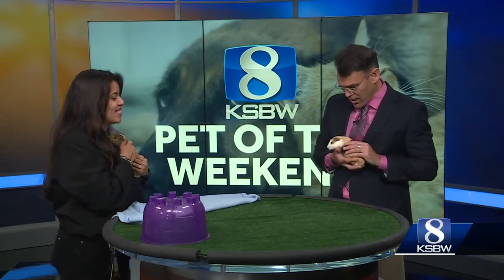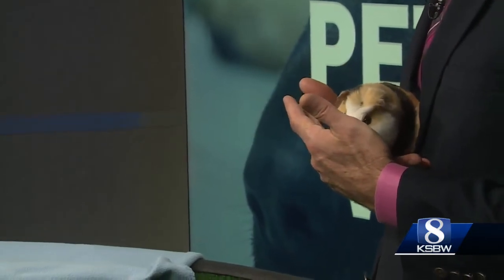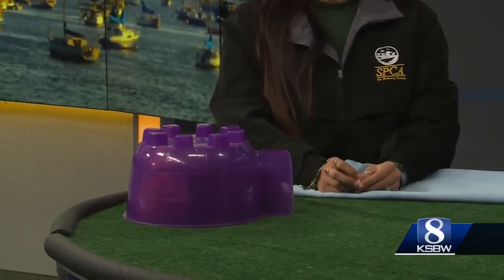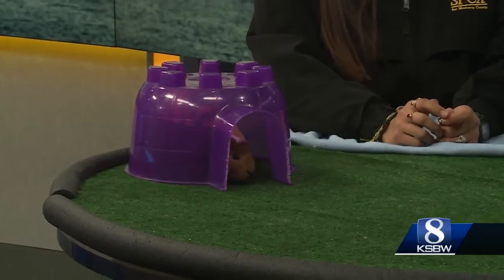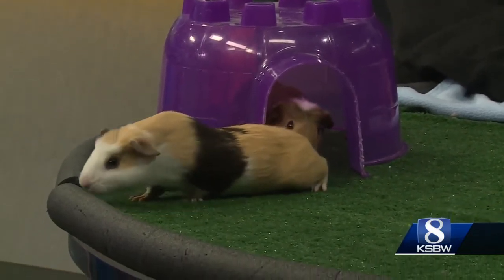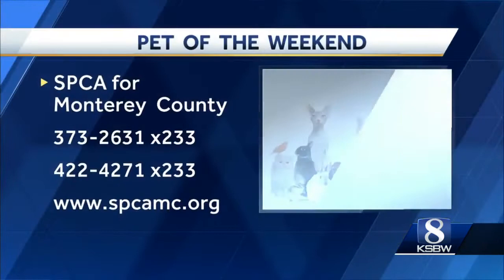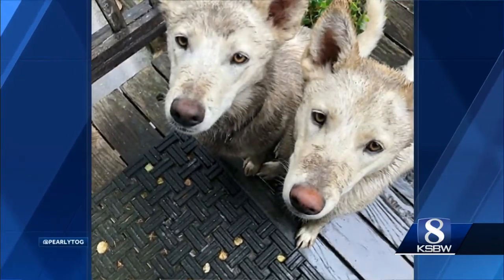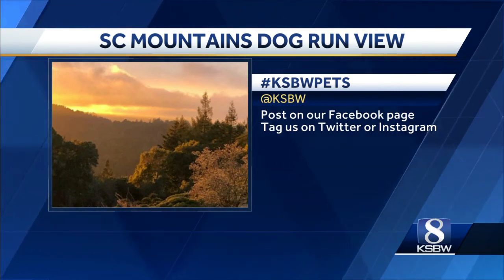KSBW Pets of the Weekend: Avocado and Mango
We are Avocado and Mango! We might be little but, boy, do we have a lot of personality! We came to the SPCA because our owner could no longer care for us. We are a bonded pair. so we gotta be together. We are easy to play with, love to be handled, and are great with kids. We would love to go home with you!